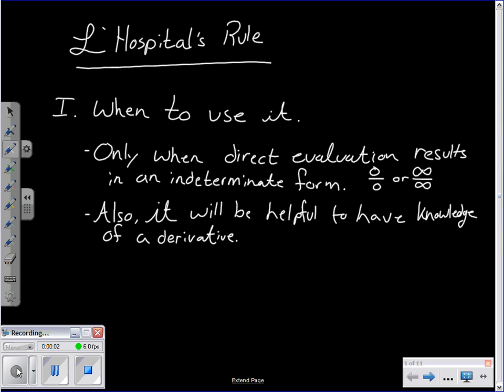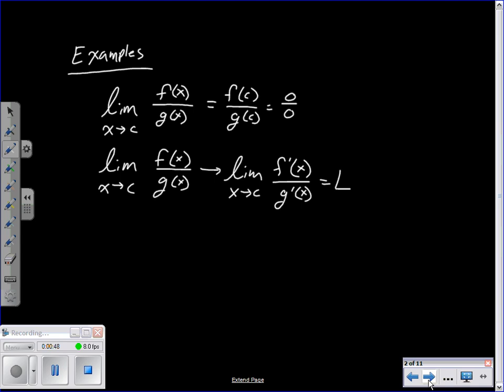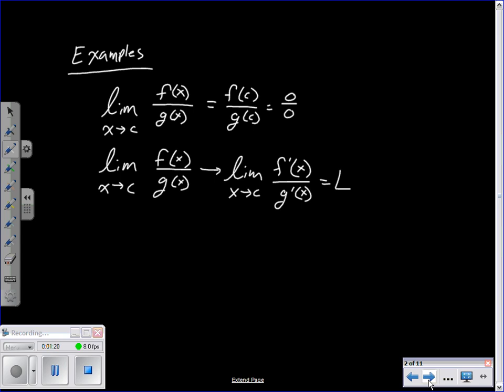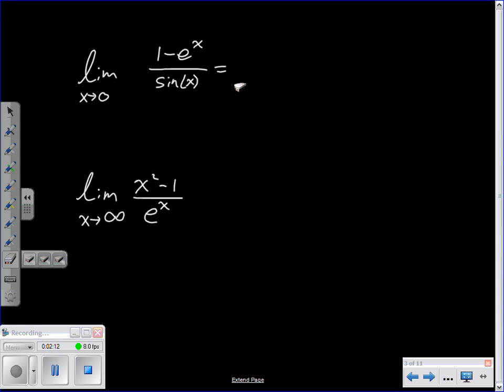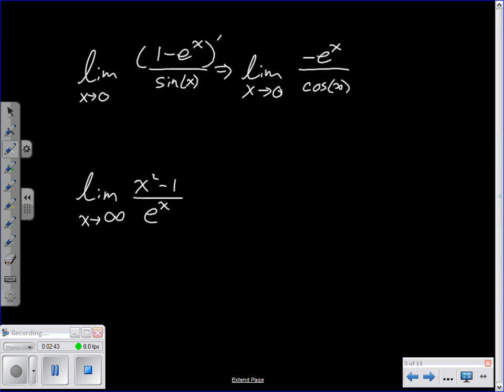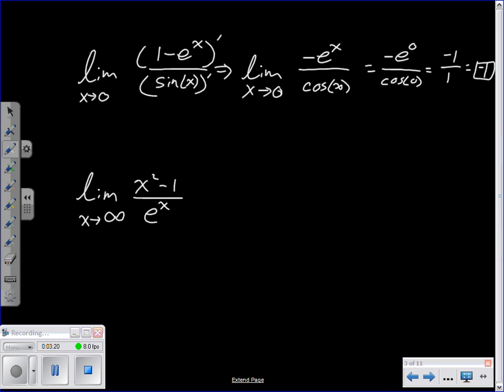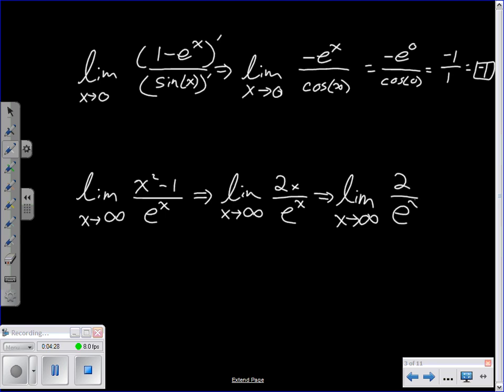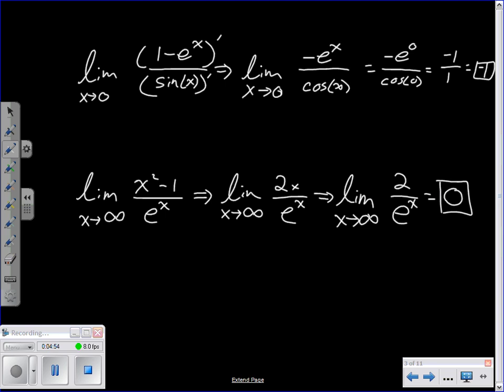1 6 L'Hospital's Rule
How to find limits with indeterminate forms such as 0/0 or infinity/infinity by using a technique called L'Hospital's Rule